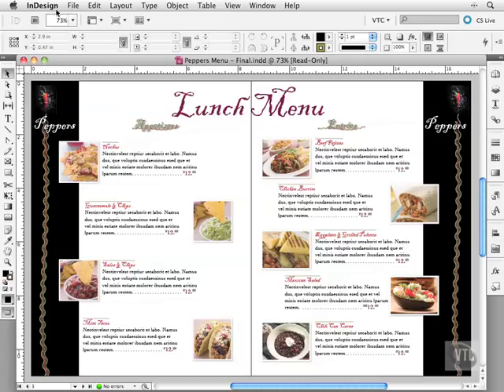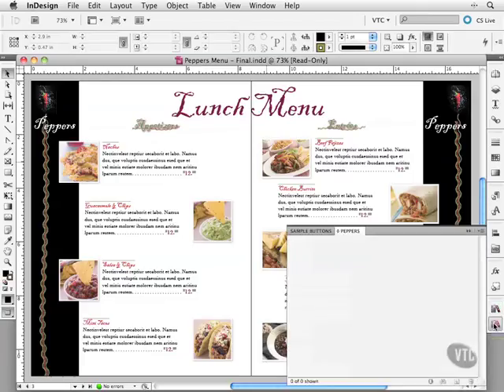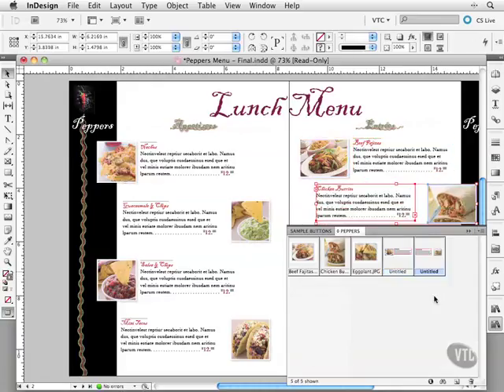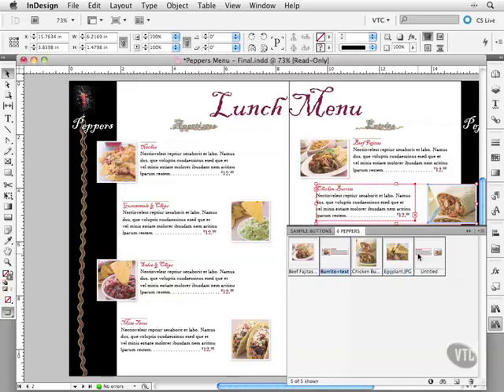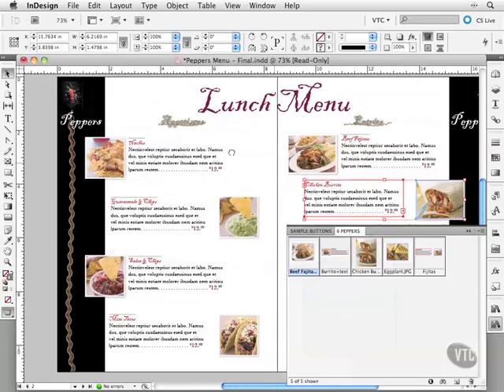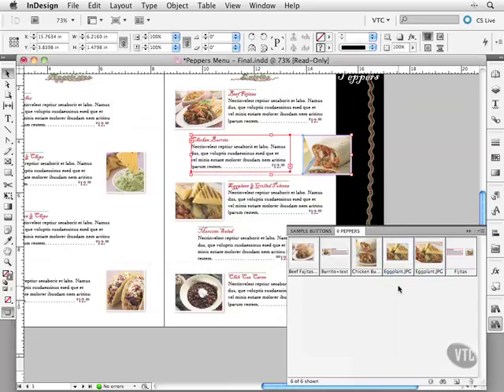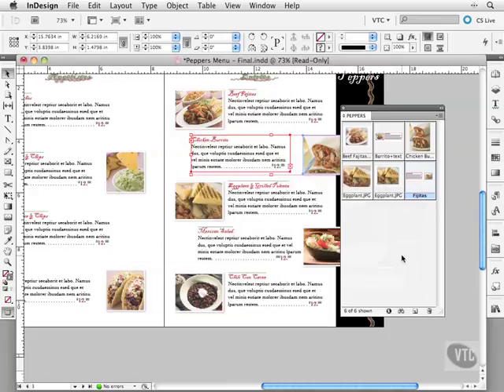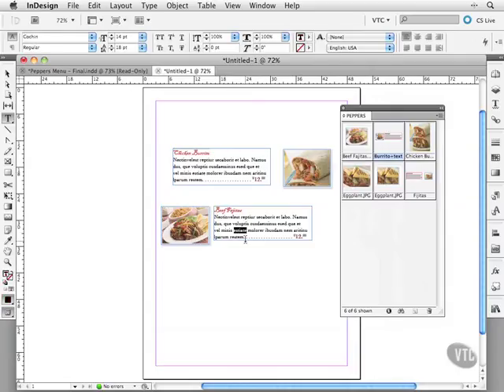0415 Library pt 1